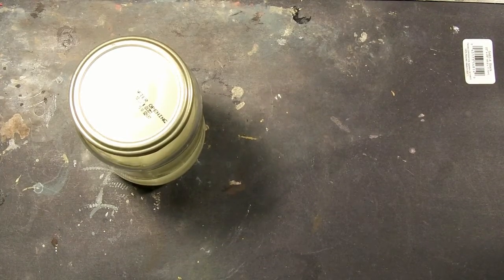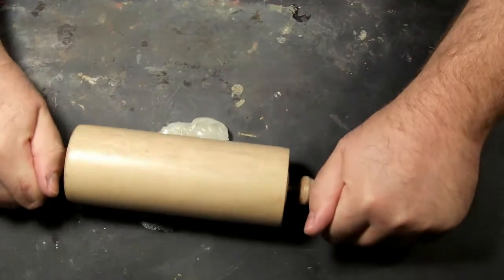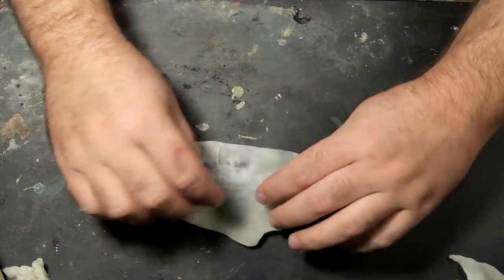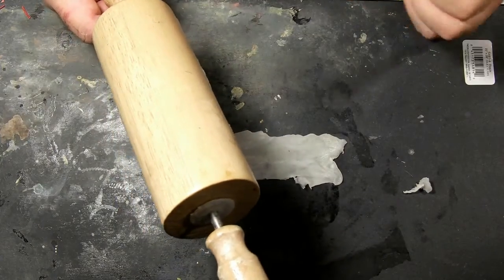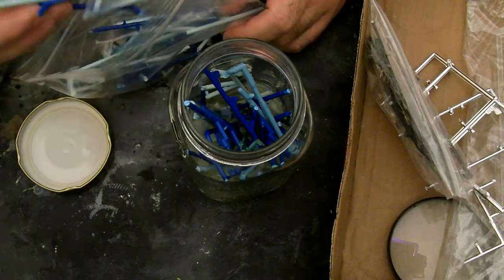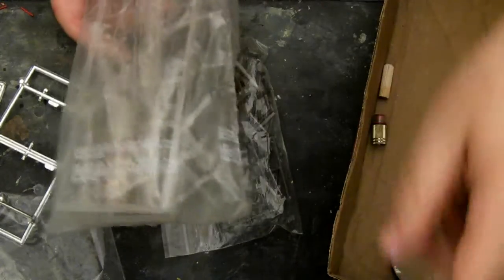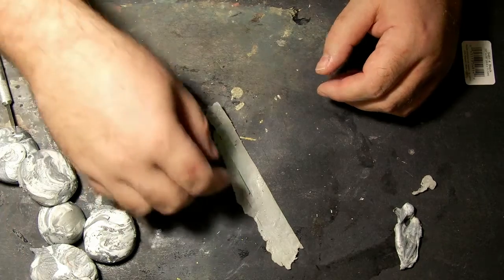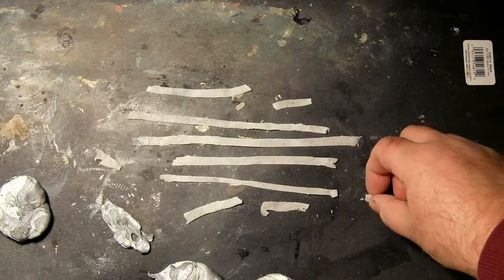ToolTip: Melting Styrene 3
Heard about this one a few months ago.  Apparently, another good option is a chemical called MeK.  I don't know more about it than that, much less how to spell it.  But acetone, even normal nail polish removed does magic on styrene!